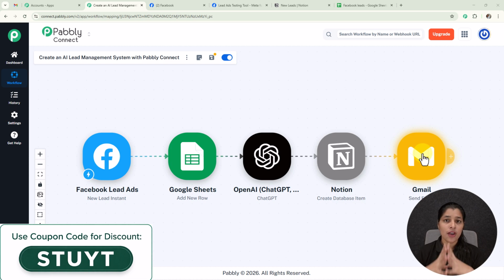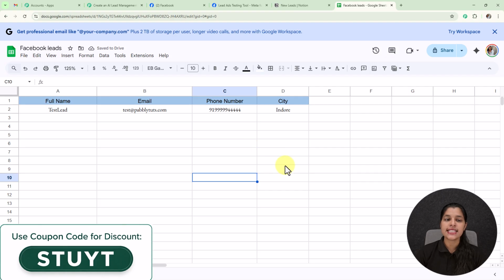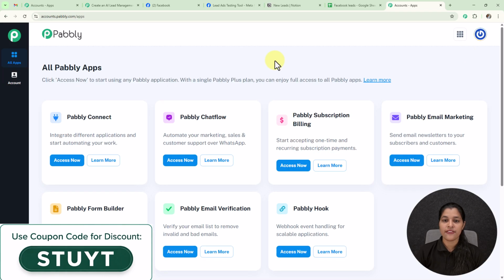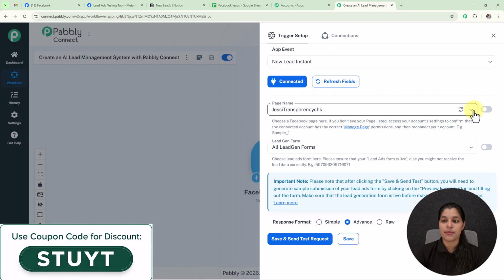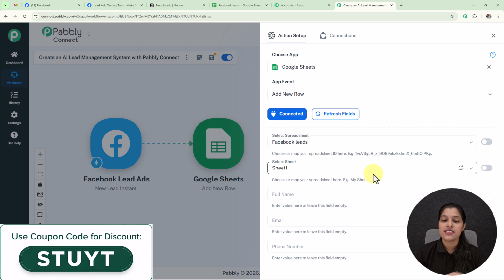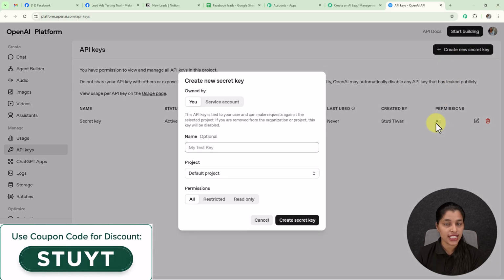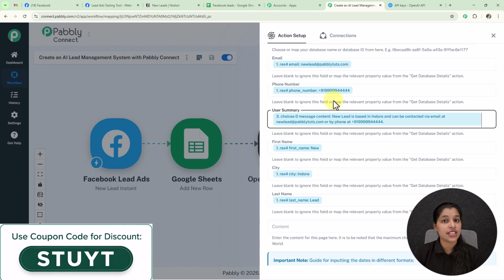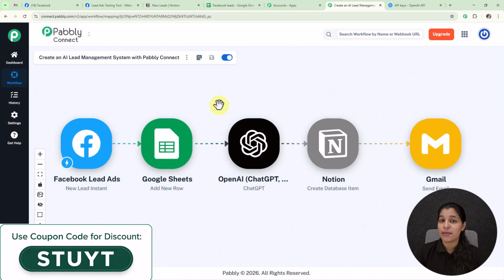Create an AI Lead Management System with Pabbly Connect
In this video, you'll discover how to build an AI-powered lead management system using Pabbly Connect. We'll guide you through the process of integrating various platforms to streamline your lead capture and nurturing tasks. With Pabbly Connect, you can automate lead assignments, follow-ups, and data organization, eliminating the need for tedious manual entries. By implementing this system, you’ll enhance your lead management efficiency and focus more on closing deals.

Use Case:-
Whenever a new lead is generated from any source, this automation saves the details in Google Sheets, uses AI to analyze and summarize the information, organizes it in Notion, and sends a personalized follow-up email via Gmail. It helps businesses manage, track, and respond to leads efficiently—without any manual work.

Benefits of Pabbly Connect:

1. Automation: Save time, money, and resources by automating tasks.

2. Integration: Connect various web services to create efficient workflows.

3. Security: Enjoy industry-standard security for your data.

4. Scalability: Easily add new applications and services to your workflow.

5. Cost-effective: Choose from plans suitable for different business sizes, with no charges for internal tasks.